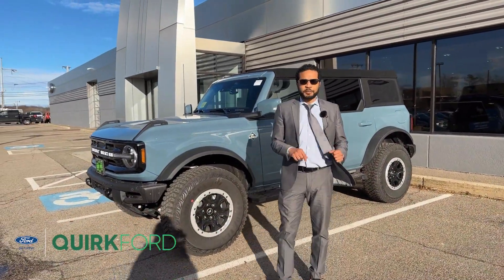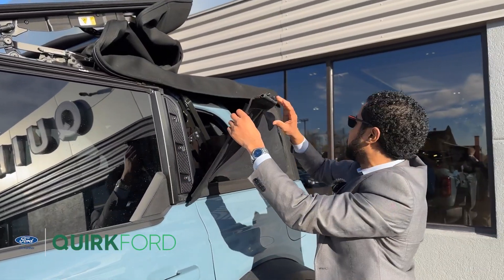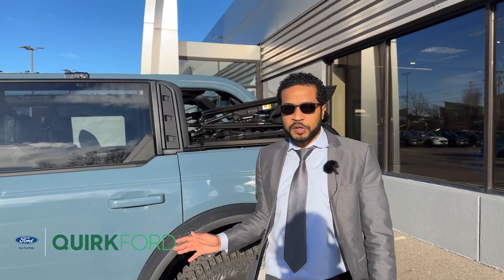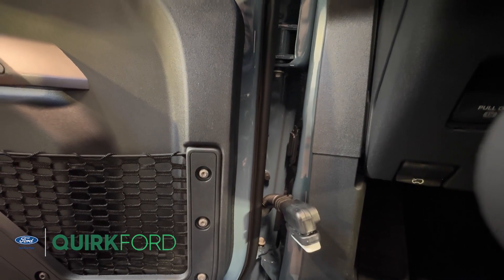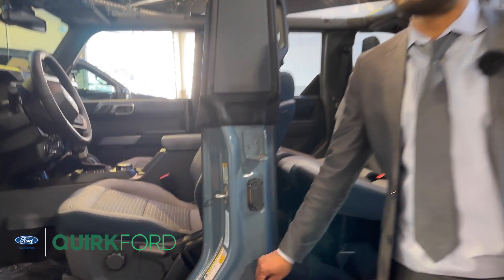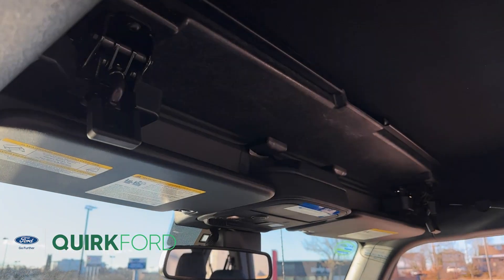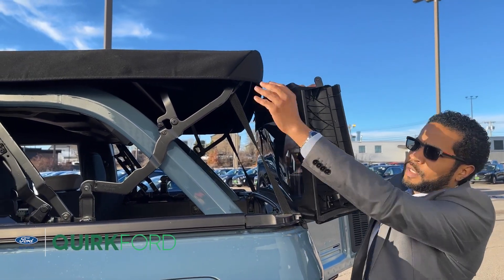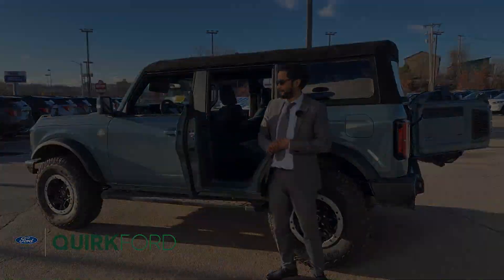Removing Bronco Convertible Top and Doors with Tusani P courtesy of QUIRK FORD in quincy.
Removing Bronco Convertible Top and Doors with Tusani P courtesy of QUIRK FORD in Quincy. TAP IN with questions and comments below.